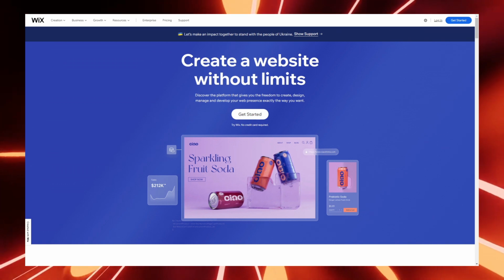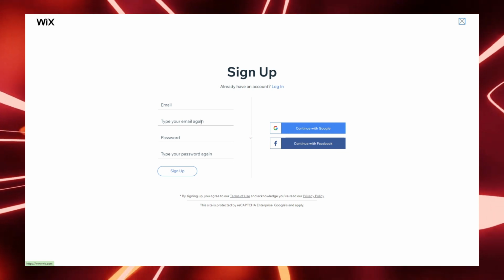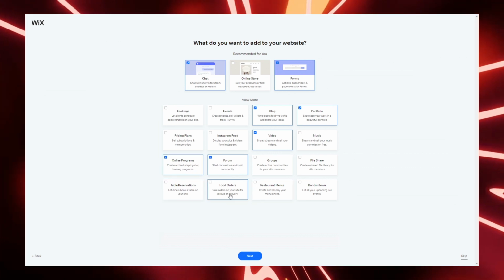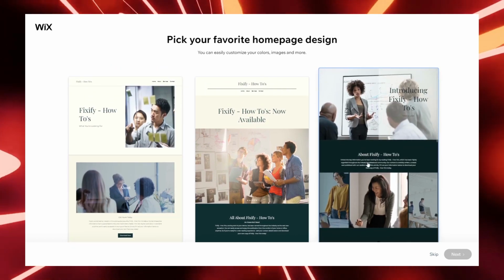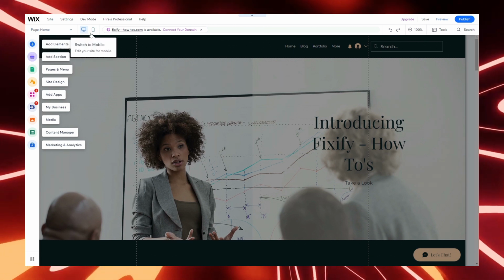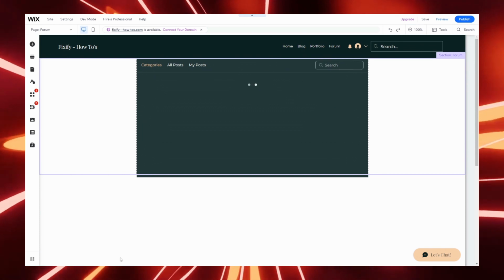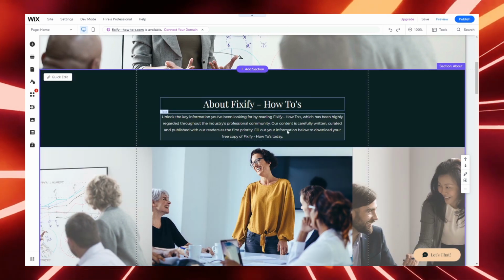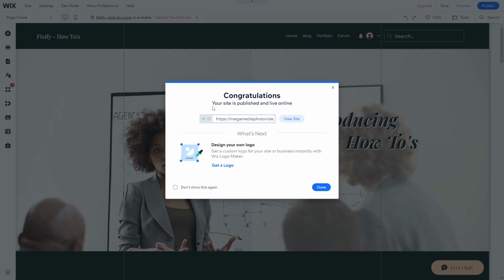Wix Tutorial - A Beginner's Guide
In this video I'll show you how to use Wix as a beginner to create beautiful websites in no-time. The method is very simple as clearly described in the video. Follow all of these steps & build beautiful websites with ease within Wix.

Wix Tutorial - A Beginner's Guide Time stamps

00:00 Intro
01:06 Price Plans
02:35 Starting Your FREE Website
04:46 Launching Your Dashboard
05:20 Designing Your Website
05:45 Wix Builder "Themes"
06:05 Picking Your Favorite Homepage Design
06:53 Your Basic Website
07:38 Viewing Your Page as a Viewer
07:59 Browser / Mobile View
08:32 Editor Tools
09:23 Navigation Tool
10:01 Quick Edits
13:19 Publishing